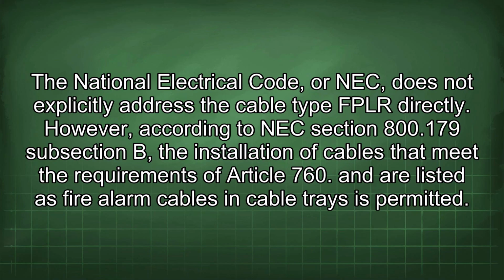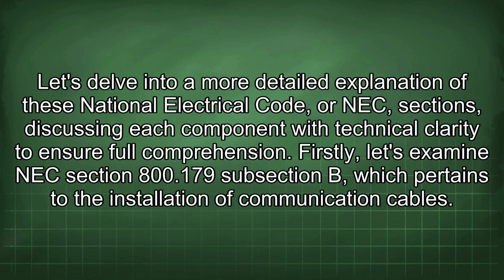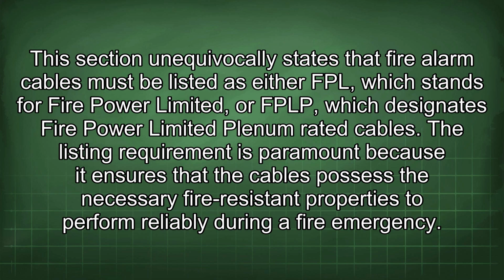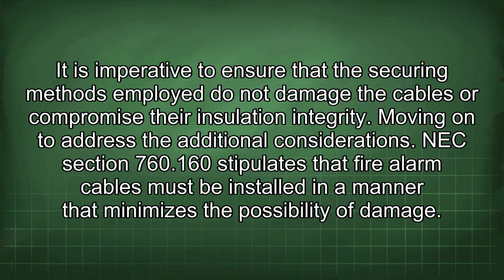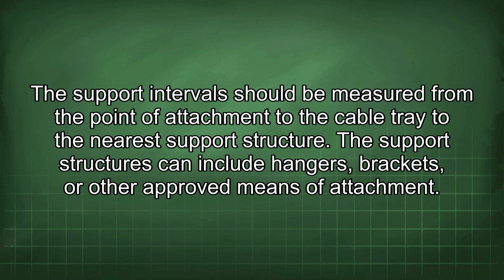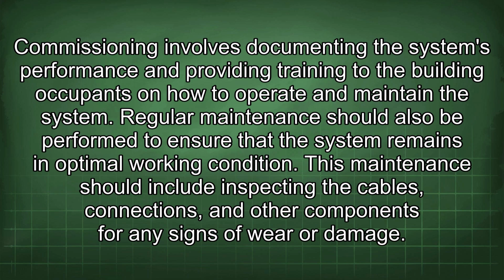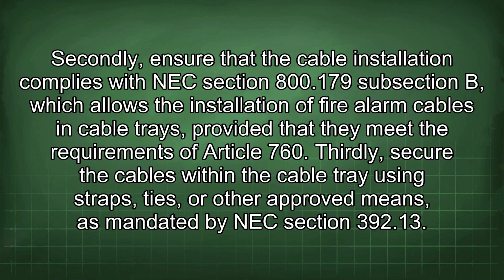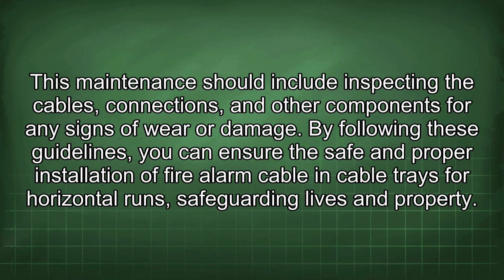FPLR Fire Alarm Cable in Cable Trays NEC Compliance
Explore NEC guidelines for installing FPLR fire alarm cable in cable trays. Ensure code compliance by understanding NEC 800.179. Learn about securing cables and minimizing damage.